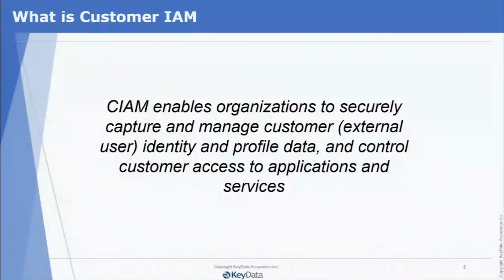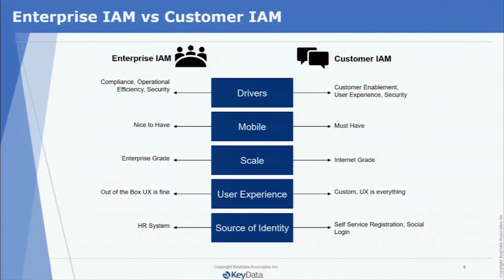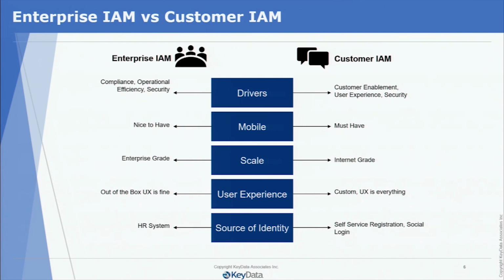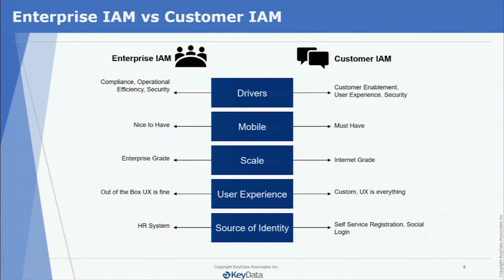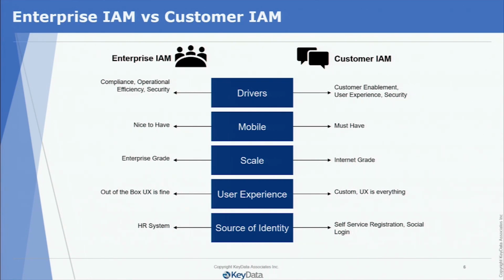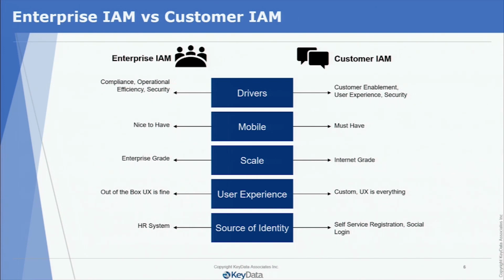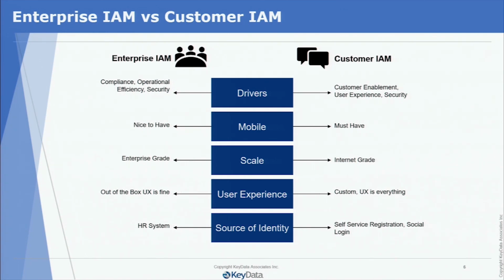What is CIAM - Rosa Caputo, CEO, KeyData Associates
What is CIAM (Customer Identity and Access Management)? How is CIAM different from Enterprise IAM? What does a typical CIAM process look like? Watch the presentation from Rosa Caputo (Founder and CEO, KeyData Associates) at the Cyber Tech & Risk - CIAM event on June 20, 2019.